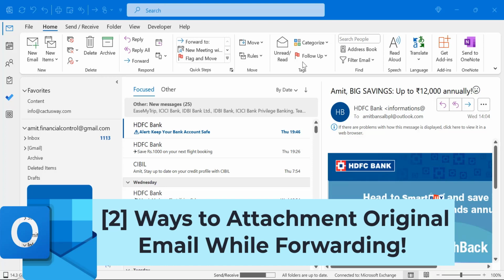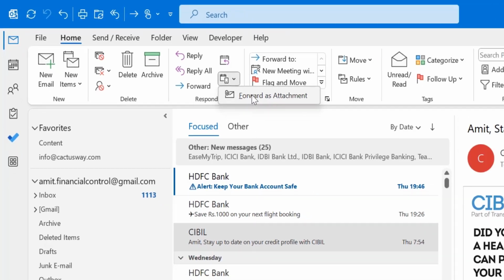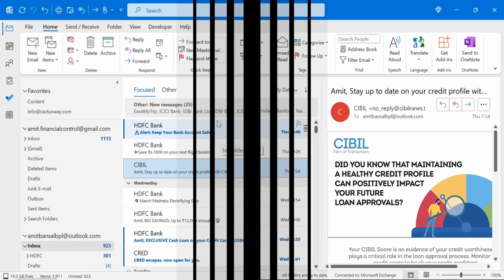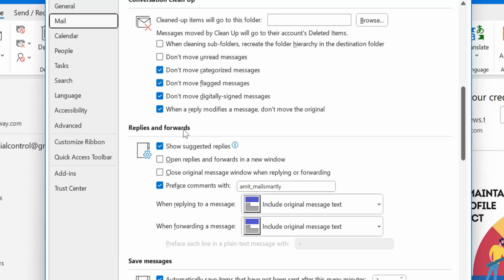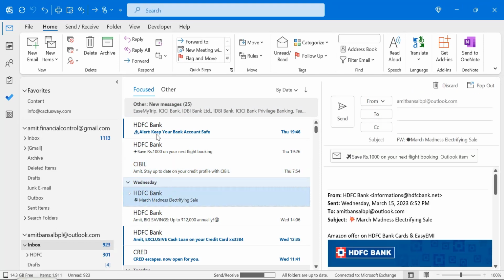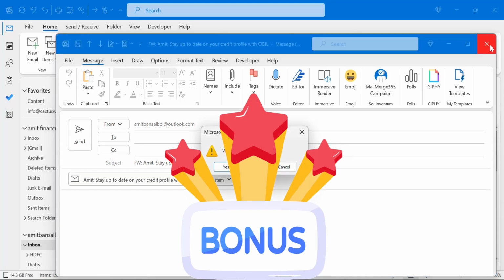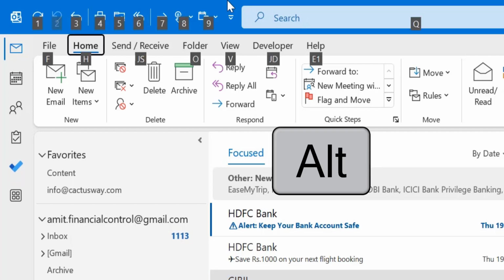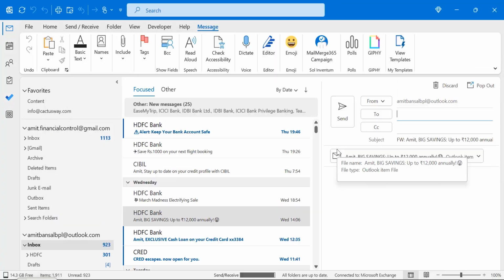[02] Quick Ways to Attach Original Email While Forwarding!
In this video, you will learn [02] Quick Ways to Attach Original Email While Forwarding!

Chapters:
0:00 Intro and overview
0:10 Forward as attachment
0:53 Method 2 permanent setting
1:05 Open File → Options
1:18 Change the forwarding option
2:10 Use the keyboard shortcut
2:21 Add to Quick Access Toolbar
2:52 Use the Alt number key
3:25 Wrap up

Are you looking for the easiest way to use the templates you’ve created in Outlook Web? Look no further!

This tutorial is here to show you Attach the Original Email While Forwarding!

- EQUIPMENT USED
○ My camera